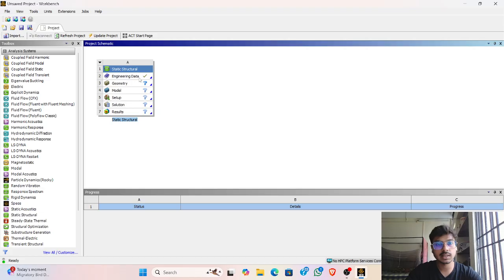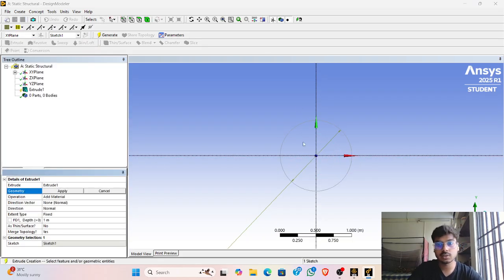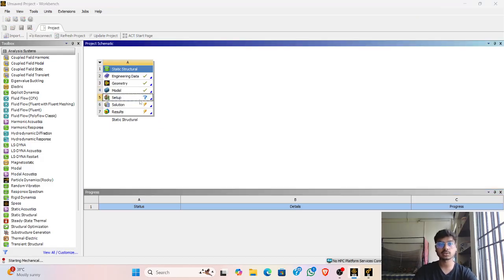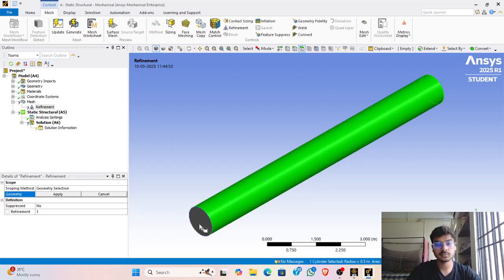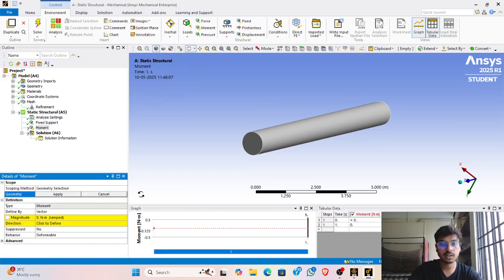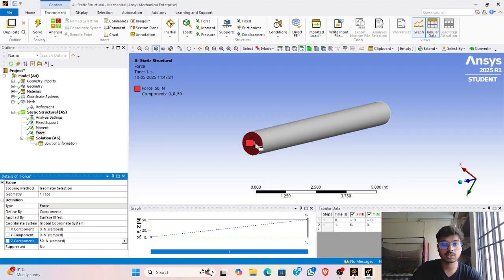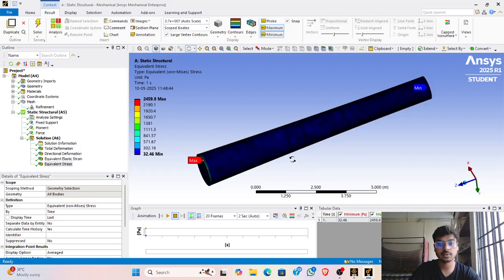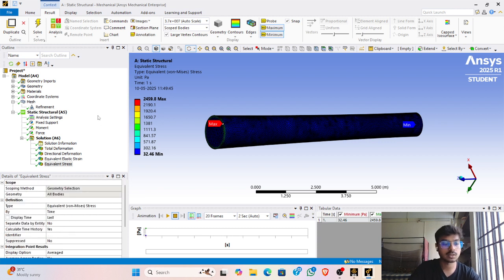Modelling and FEA of Torsional Shaft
This video shows the modelling and finite element analysis of a Torsional Shaft having uniform circular cross section. ANSYS Workbench has been used both for modelling and FEA.